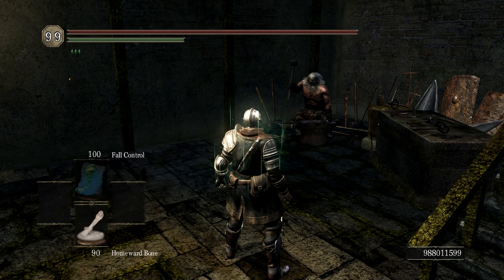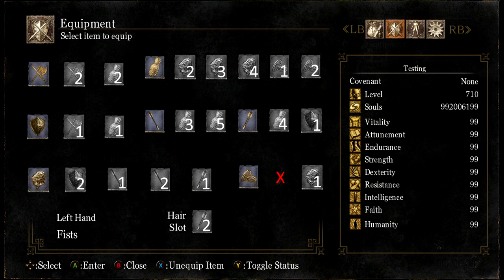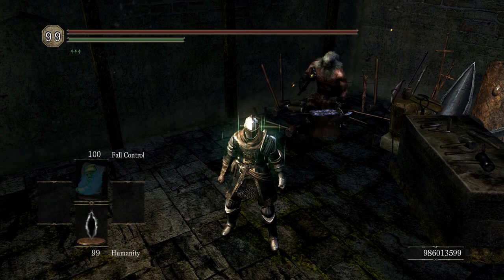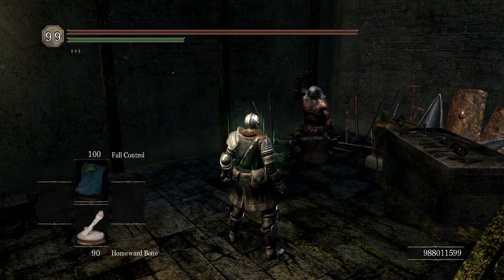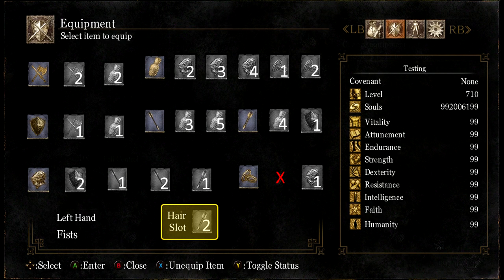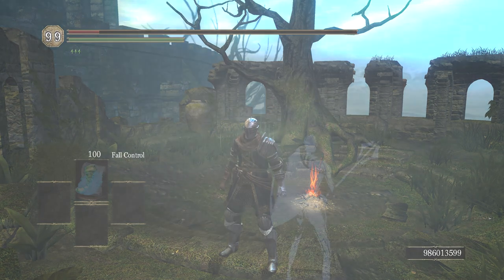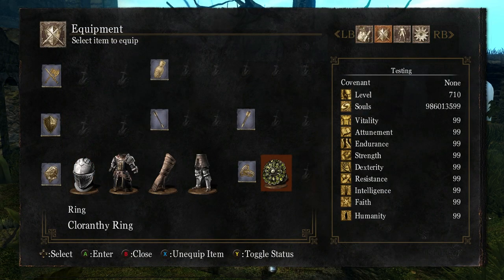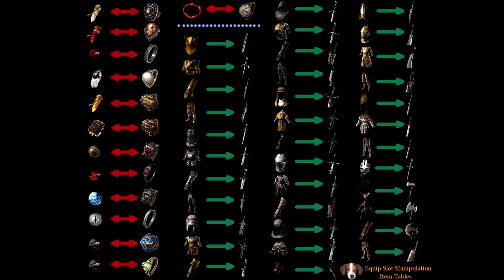[DS1] Flexing/ESM Tutorial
Timestamps
0:32 - Tutorial
2:24 - Quick Demo
3:01 - Details